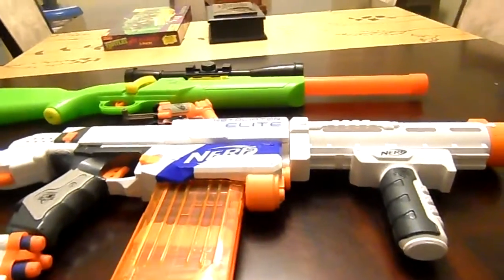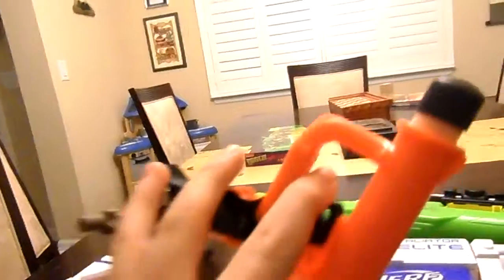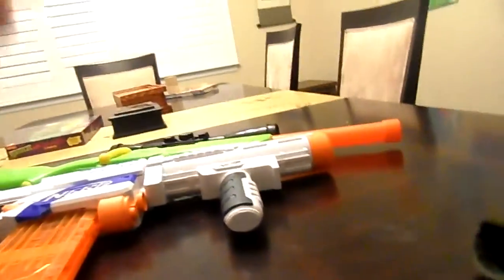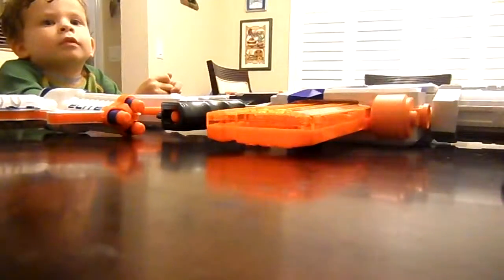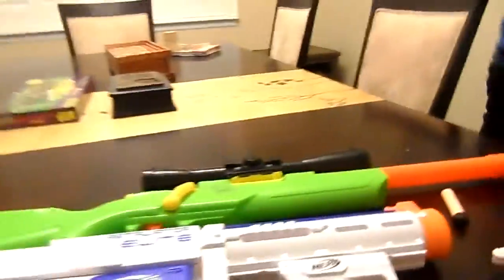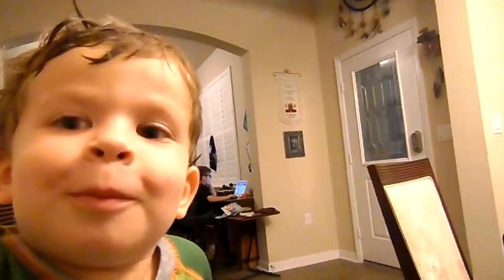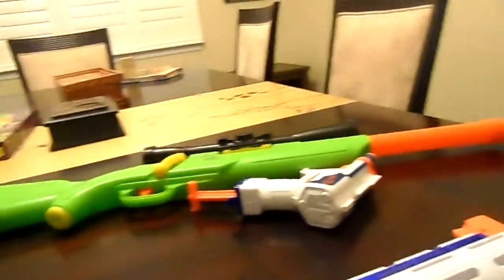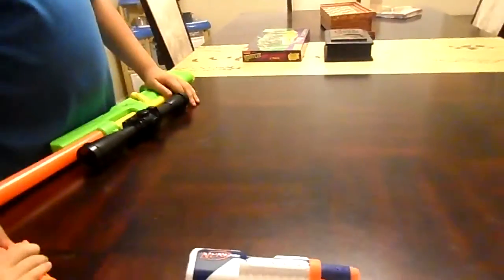Nerf War Episode 1: The guns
showing off our guns is what we do